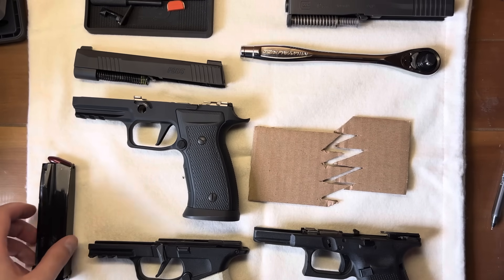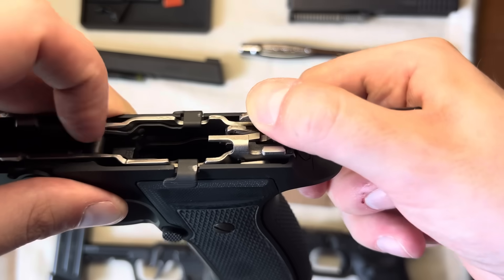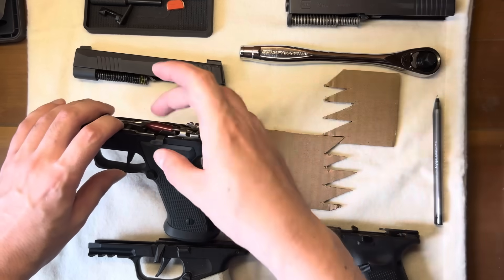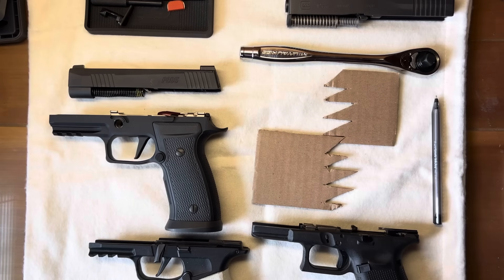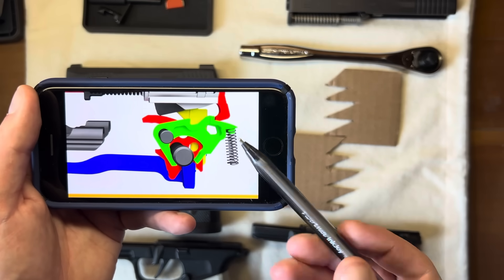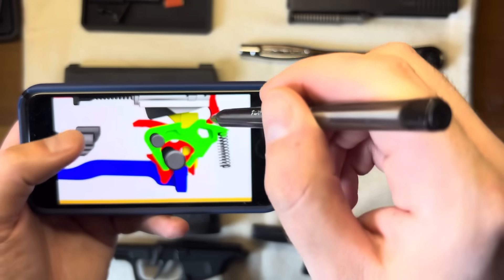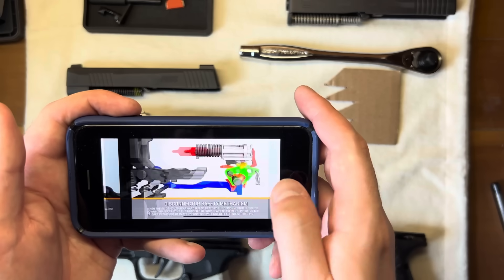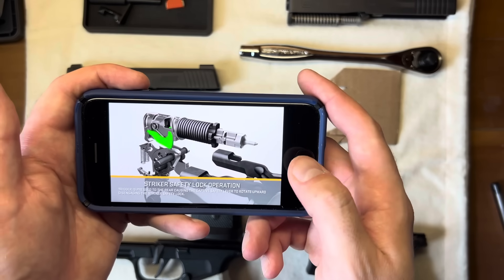Sig P320 Theory on Potential Cause of Accidental Discharges (Expanded)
I’ve been studying the design of this firearm for over a year now. Just a few days ago, I developed a theory that could explain how both striker and sear engagement could be lost while also defeating the striker safety lock at the same time. I believe this also explains how when the guns are examined post discharge and appear to have all safeties ￼functioning as designed. ￼The striker safety lock is not seized in place by foreign material but rather a captive safety level has resistance, and when returning to battery, the striker safety lock is coming into contact disengaging the safety. ￼￼

I’ve gone over it repeatedly and searched for flaws in the idea. While I believe this scenario is unlikely, I do think it’s technically possible.

I’ll do my best to explain or clarify any errors made in this video.

The video demonstrating the function of the firearm can help understand the P320￼. ￼